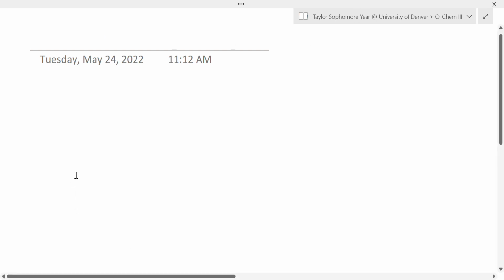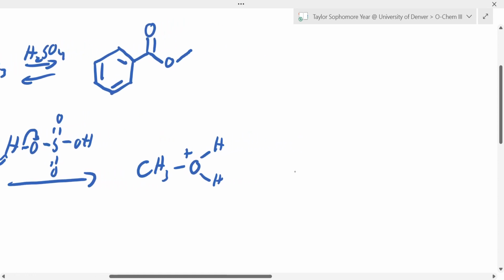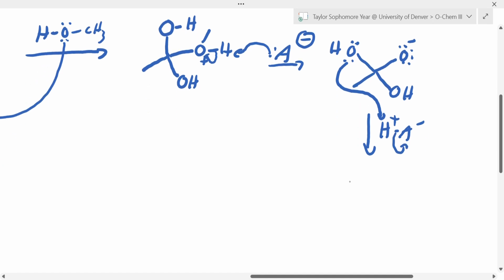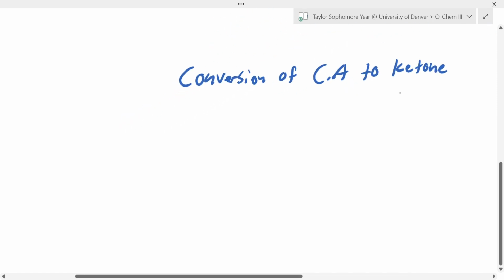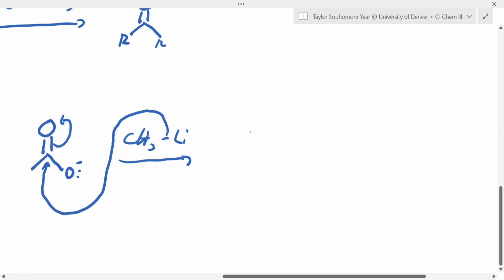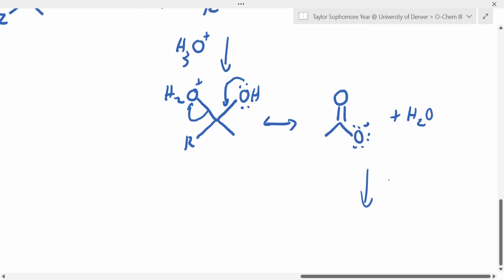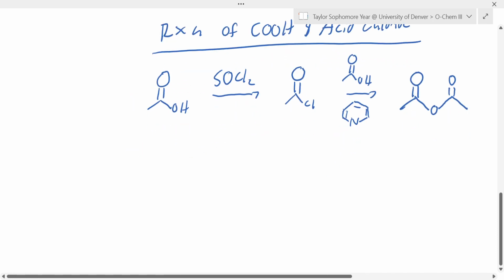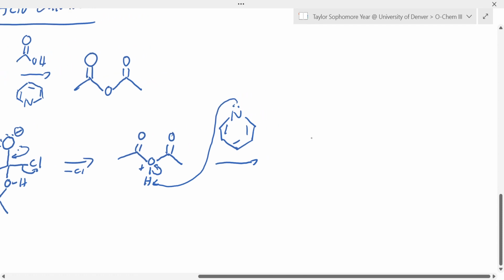Carboxylic Acid and Derivative Week 6 - Taylor Loh